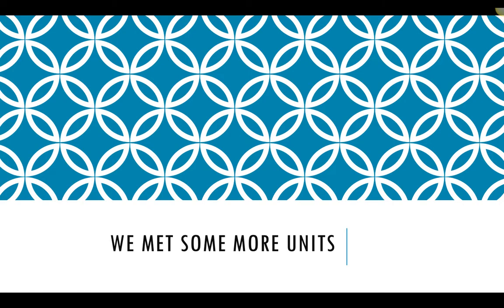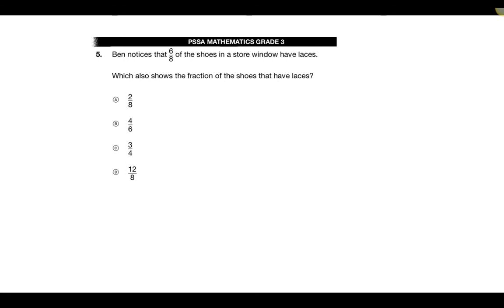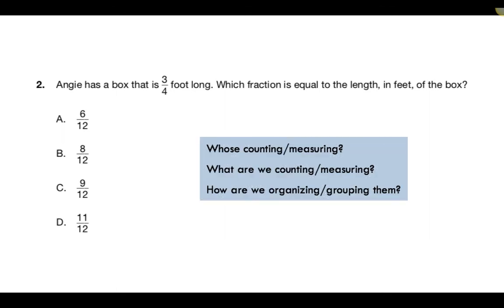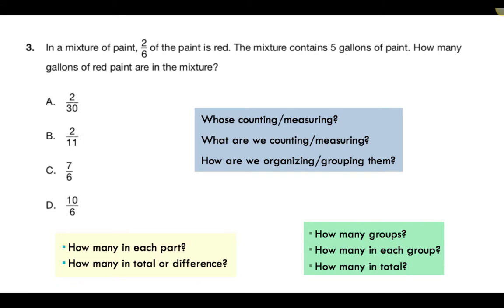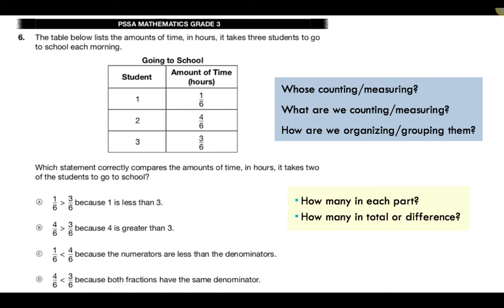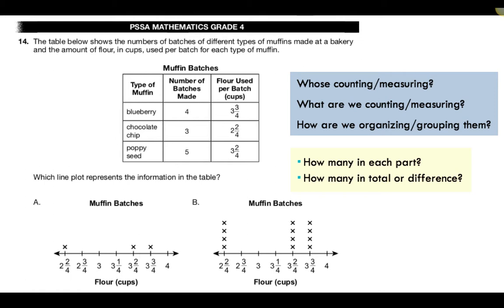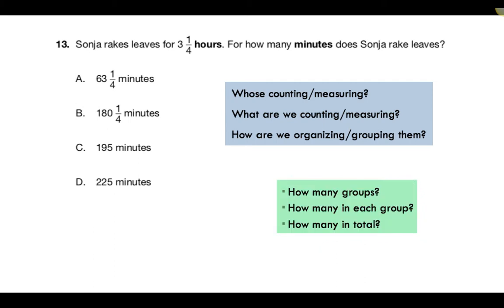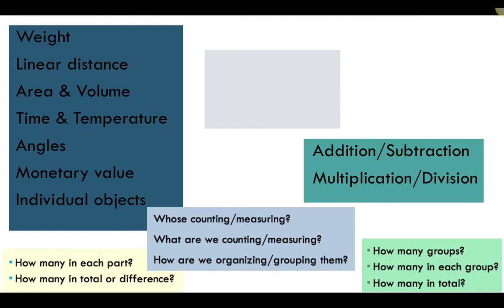MTED 518 Week 6 Lecture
Table of Contents:

00:28 - The language of the 9 quantities we count &amp; measure — the language of math
00:52 -
02:04 - We met some More units
02:08 - Units of Length
02:12 - Units of Time
02:21 - Units of Volume
02:25 - Units of 360º Circle
02:31 - Operations on whole numbers
02:57 - Let’s read a few problems
03:01 -
04:35 -
05:42 -
06:43 -
09:11 -
11:52 -
13:22 -
14:32 -
15:58 -
16:31 -
17:13 -